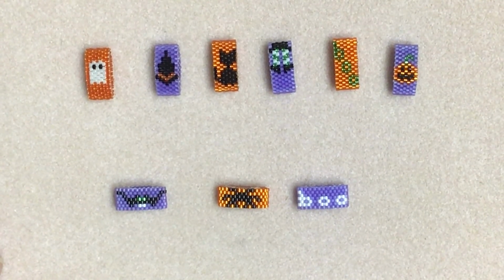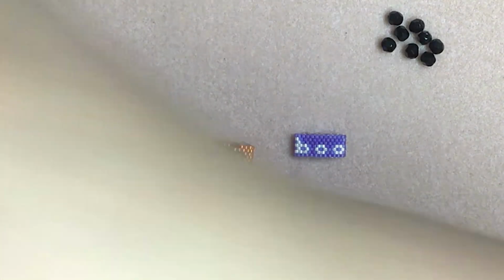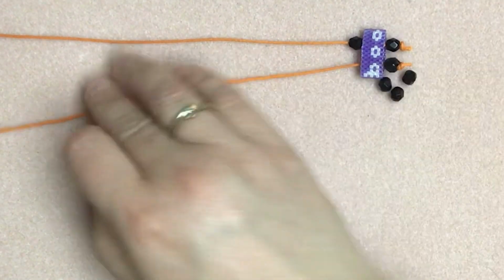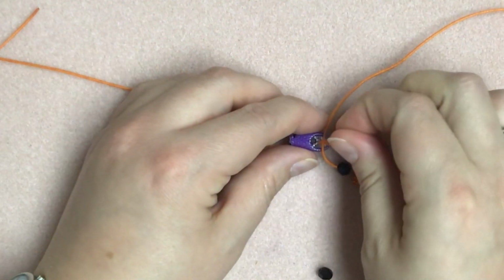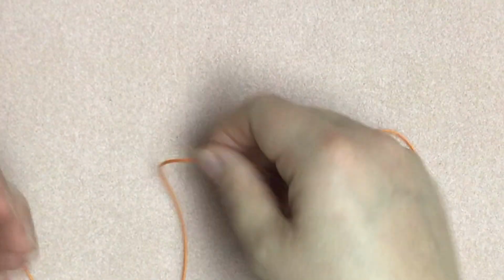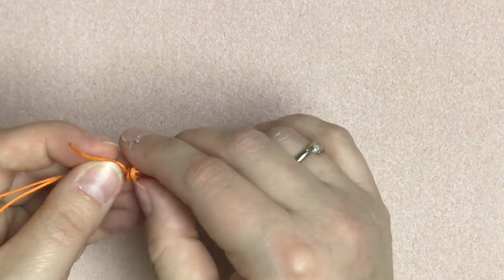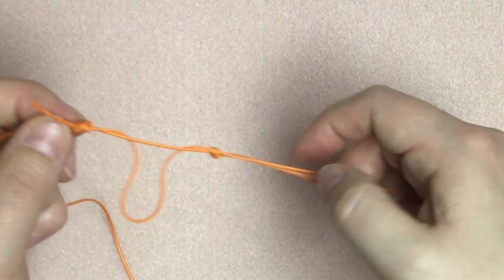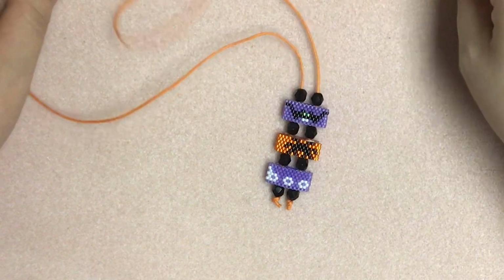Halloween Carrier Bead Necklace. Make It With Spellbound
Halloween fun with ghouls and bats.  Ellen makes a spooky necklace from beaded Carrier Beads. for a step-by-step guide.
Print a set of pattern grids from the Spellbound

You can find the carrier beads and all of the other beads you need